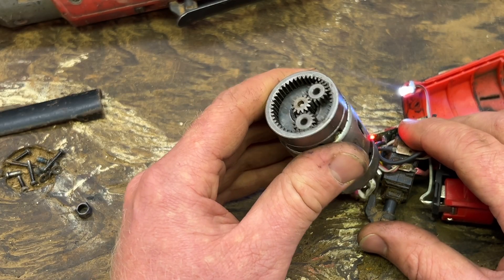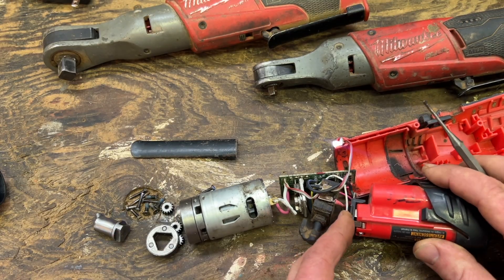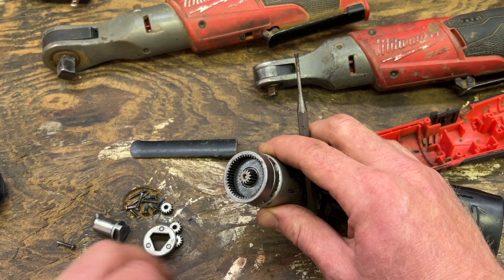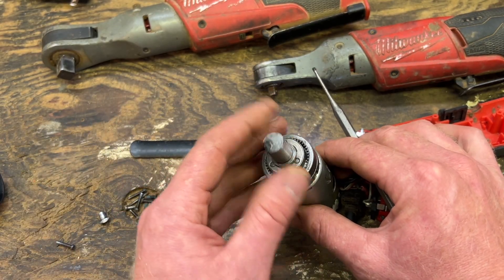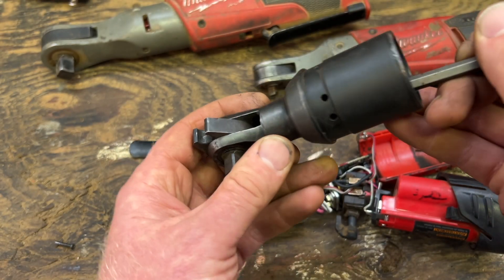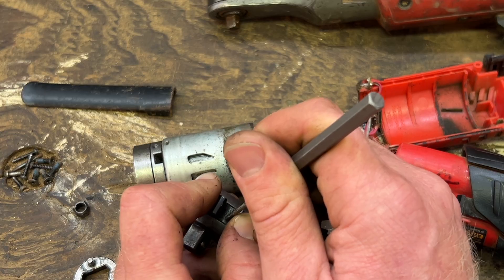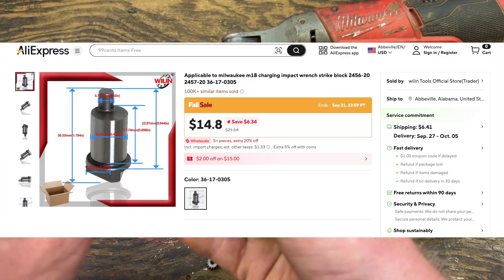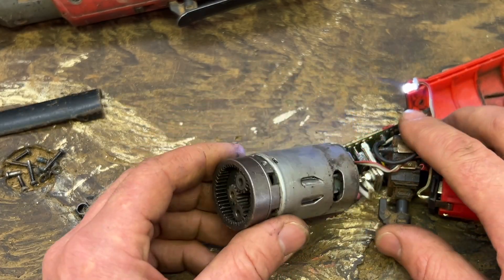WHY Milwaukee Ratchets Break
A look inside the M12 Milwaukee Ratchets. How they work and where they fail. If your ratchet is broken, this will guide you to what may have happened.